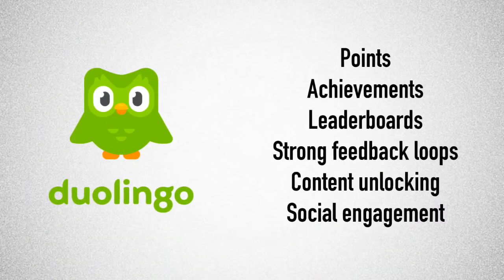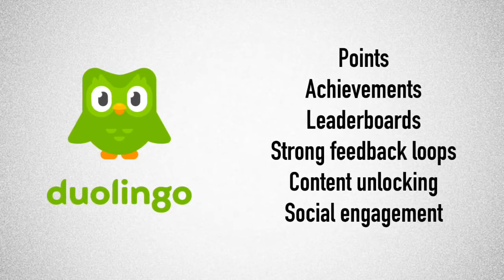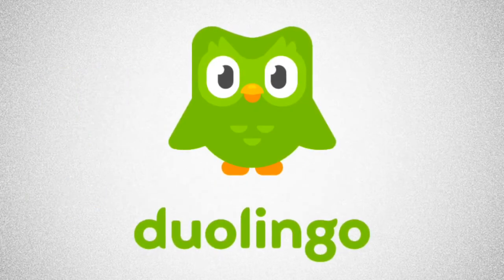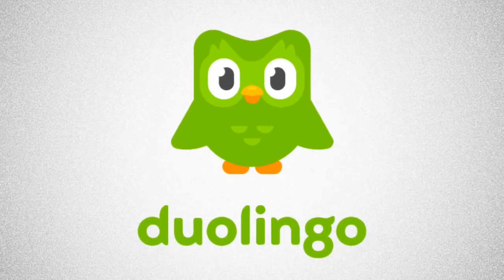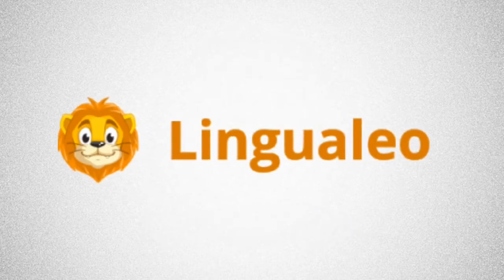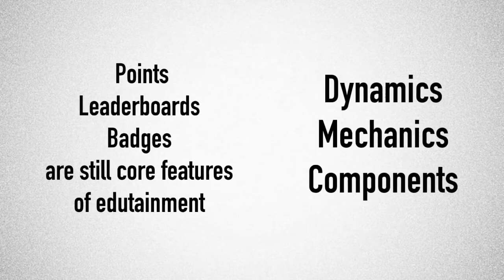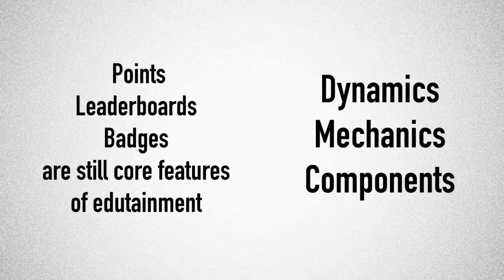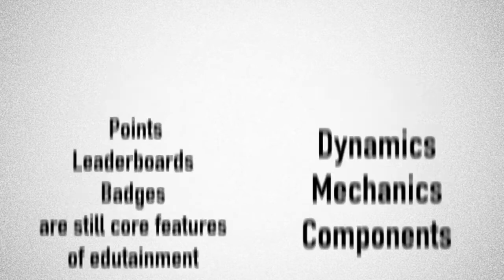Desk Research-Interactive Learning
Examples of interactive learning success stories in education, business, social impact etc